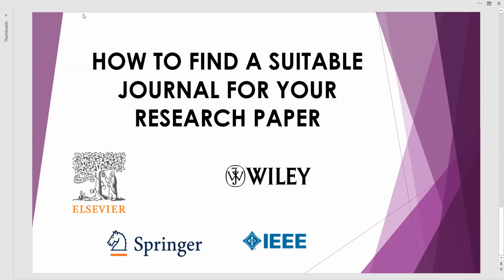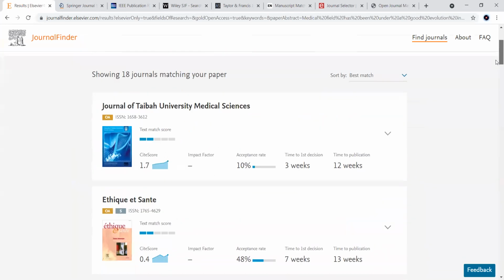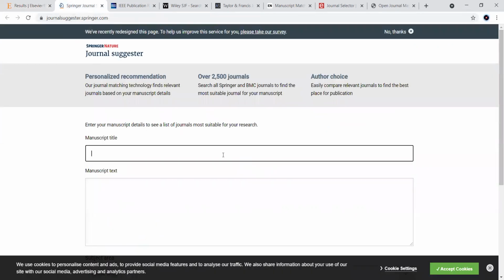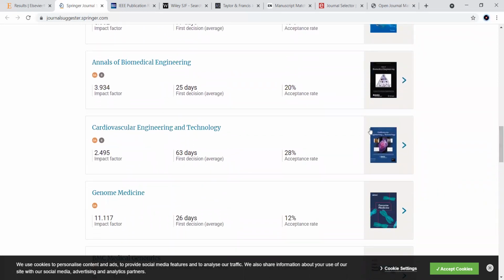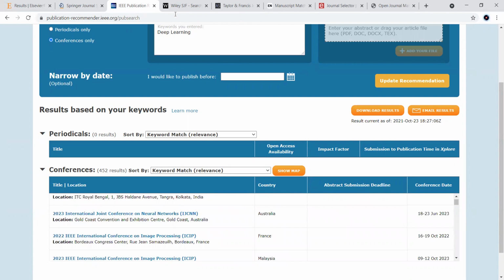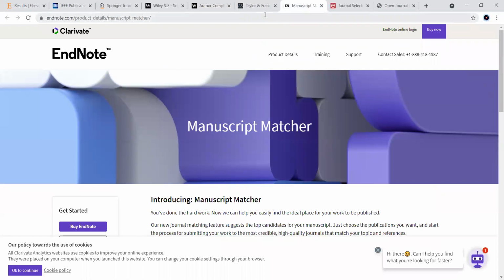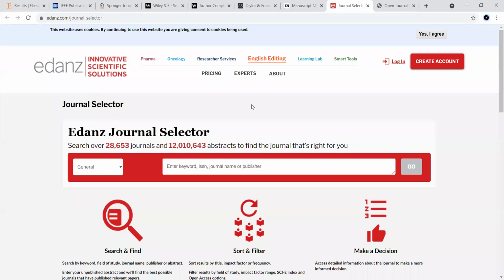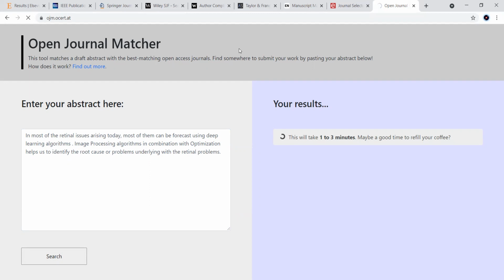How to Find a Suitable Journal for Your Research Paper | Springer | Elsevier | IEEE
Finding a Journal for our Research Paper is a tricky process, thus this video gives a simple solution to find the Suitable Journal.